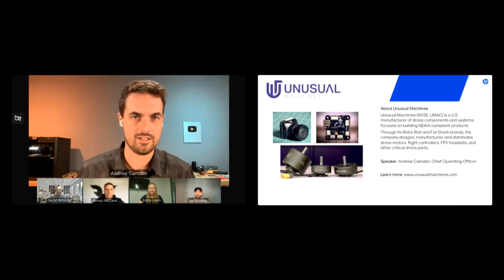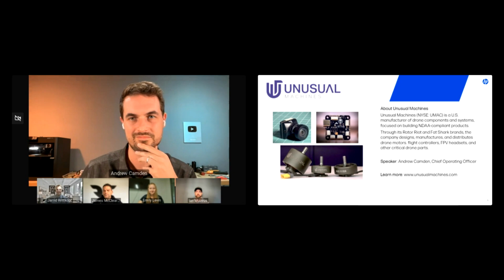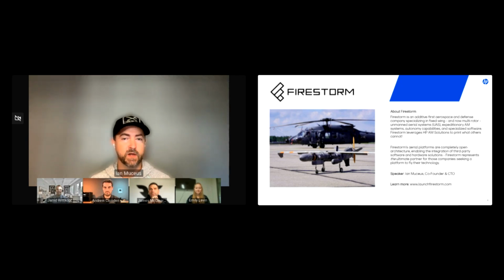Made in America Redefining UAV Production with Additive Manufacturing Webinar | HP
How U.S. UAV Makers Are Scaling with Additive Manufacturing
Discover how drone innovators are transforming production with 3D printing.

In this roundtable webinar hosted by Commercial UAV News and sponsored by HP Additive Manufacturing Solutions, leading UAV manufacturers share how they are reshaping drone production in the U.S. using additive manufacturing.

Hear from experts at Blue Flight, Firestorm, and Unusual Machines as they discuss how 3D printing is enabling:

• Faster design iterations
• Customization at scale
• Supply chain resilience
• Domestic manufacturing compliance
• Lightweight, high-performance UAV components

Moderated by HP 3D Application Engineers Jared Witkoff and Emily Levin, this session dives into real-world applications of HP’s Multi Jet Fusion (MJF) technology and how it’s helping UAV companies overcome traditional manufacturing limitations.

Key  topics covered:

 Why additive manufacturing is critical for U.S.-based UAV production
 How companies are using MJF to 3D print flight-ready parts
 The role of digital manufacturing in defense and commercial drone sectors
 Challenges of sourcing components domestically—and how to solve them
 The future of materials and design in UAV manufacturing

Whether you're in aerospace, defense, or industrial drone development, this session offers valuable insights into how additive manufacturing is shaping the future of UAVs.

About HP Additive Manufacturing:

HP Additive Manufacturing Solutions, a division of HP Inc., provides industrial 3D printing and additive manufacturing solutions for manufacturers, product engineers, designers, and production service providers. Through HP Multi Jet Fusion, Metal Jet, and Industrial Filament technologies, HP supports prototyping, tooling, spare parts, and end-use production across automotive, aerospace, drones, industrial manufacturing, robotics, orthotics and prosthetics, healthcare, and consumer goods. HP also provides software, materials, and a global partner network to help organizations adopt digital manufacturing."